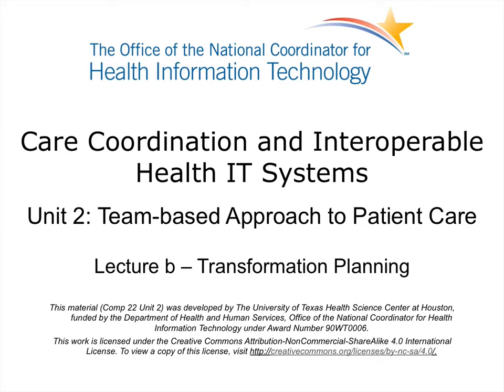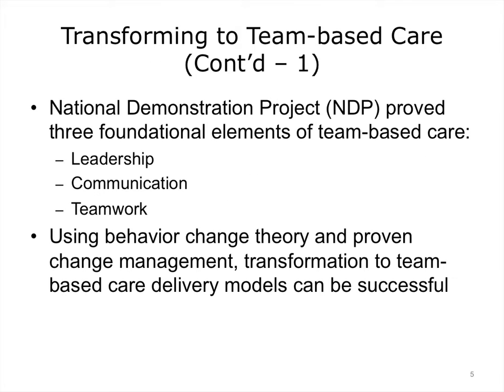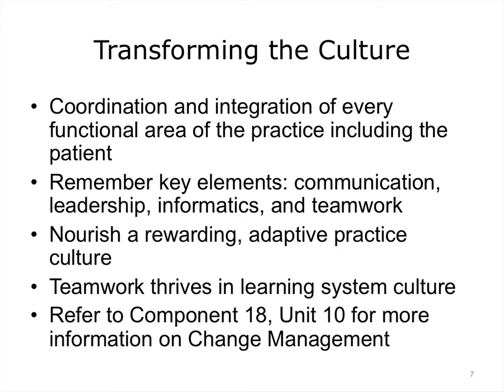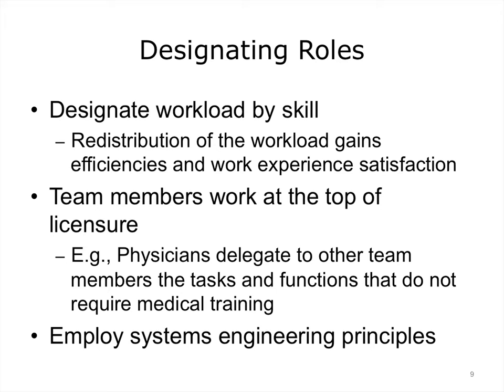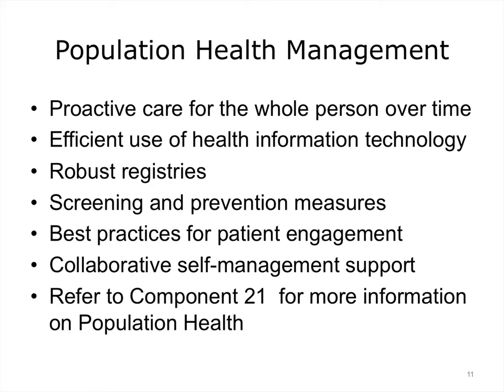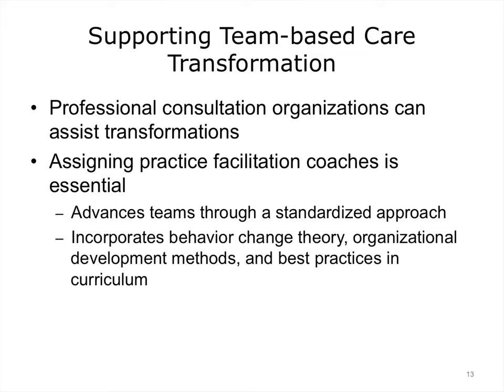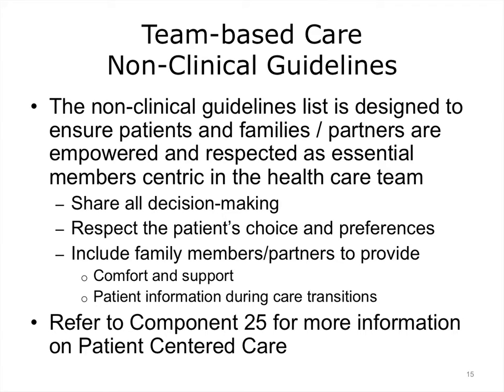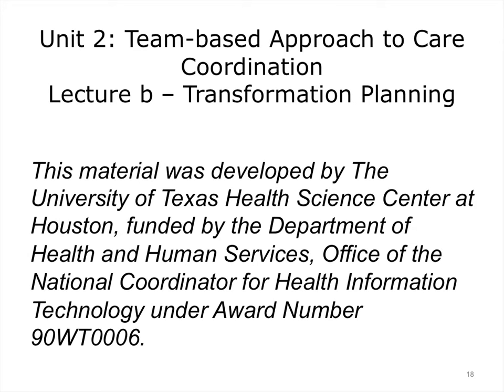comp22 unit2b lecture video